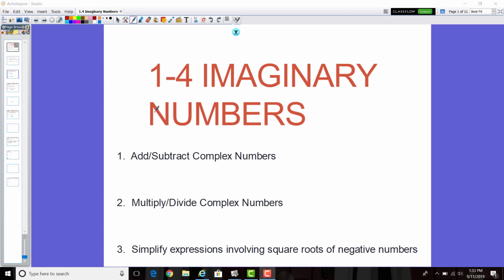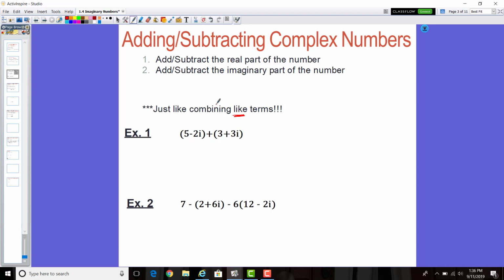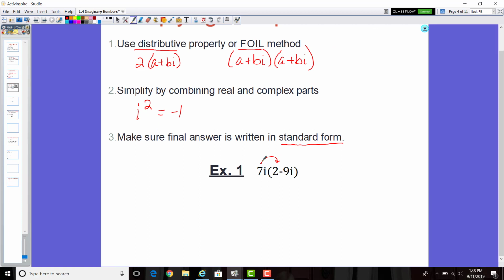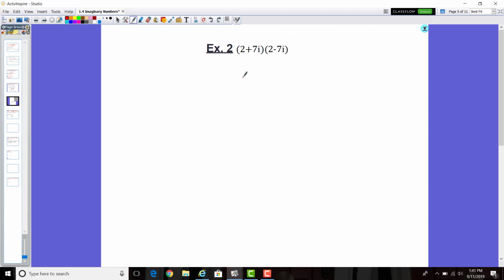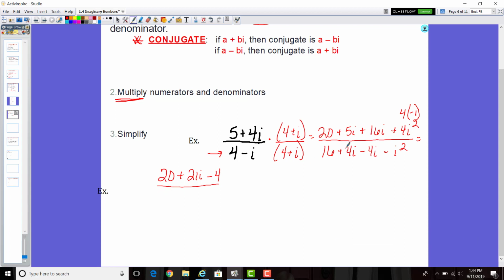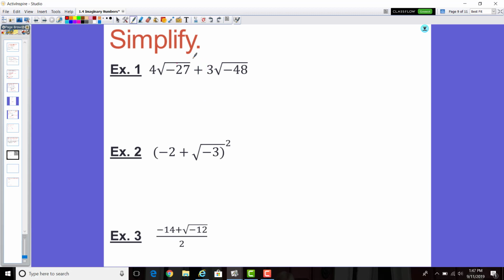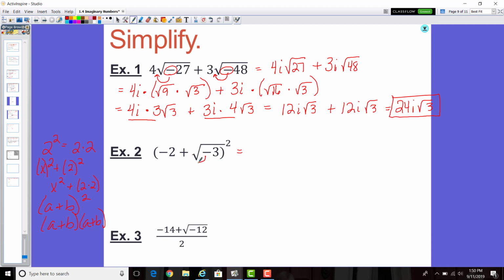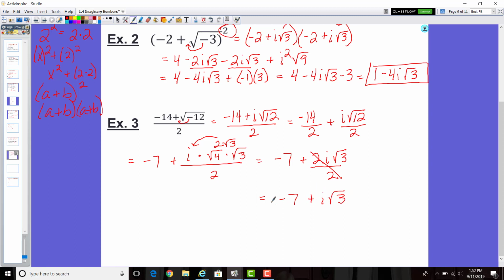1.4 Imaginary Numbers